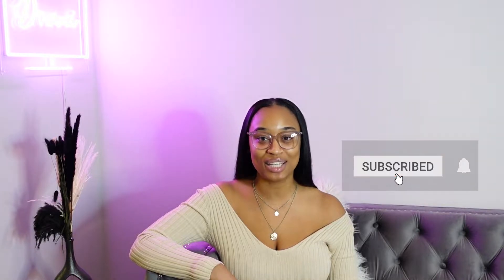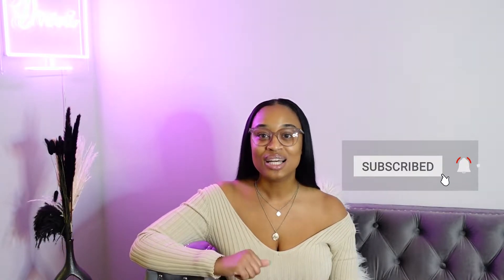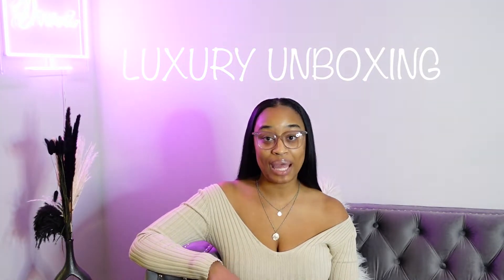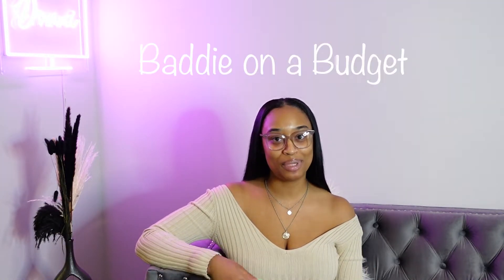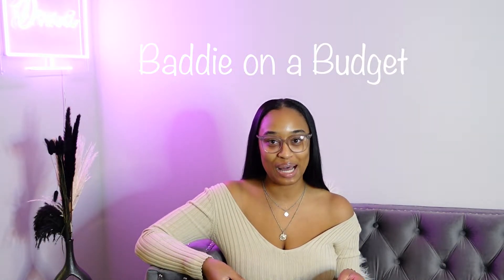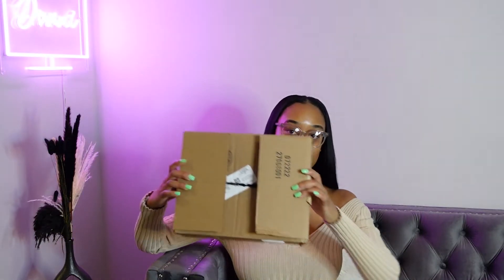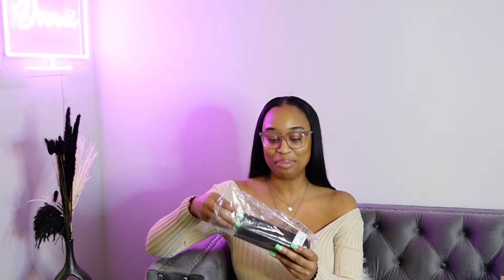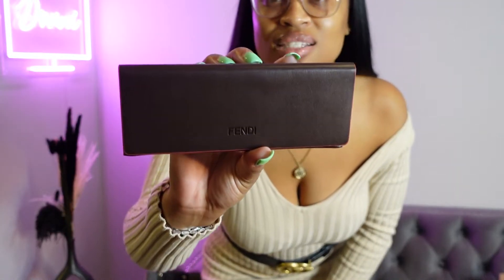Luxury Unboxing Fendi Cat Eye Glasses | Affordable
Hey Street Team! Here’s a luxury unboxing! Hope you enjoy!